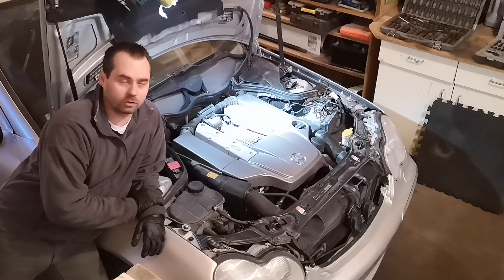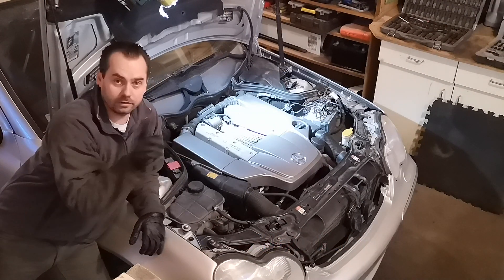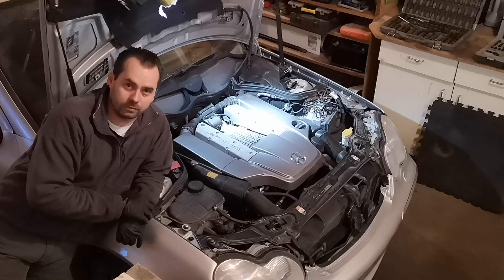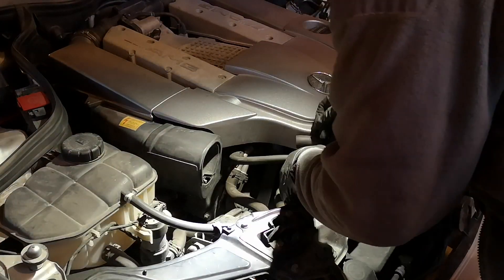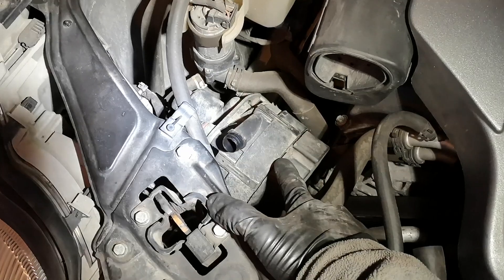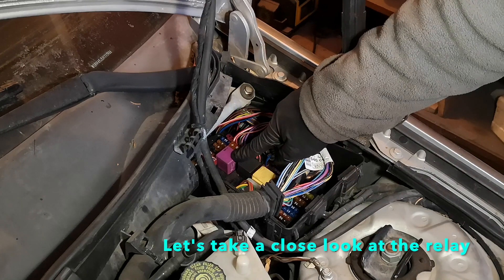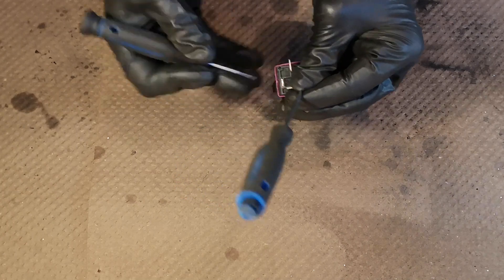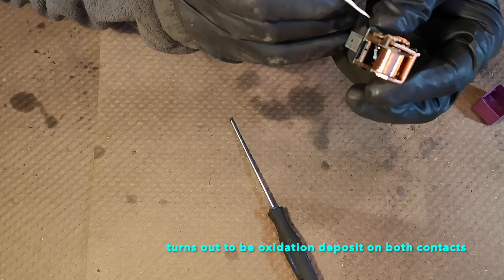🛠️ How to Rebuild Auxiliary Air Pump for Mercedes | BMW | and Other Brands | P0410 P0492 P1411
How to rebuild expensive auxiliary air pump also known as the smoke pump or secondary air pump (SAP) that commonly fails on most of the European cars and how to check and fix its relay.

Fault codes for Mercedes Benz are P0410 P0814 for BMW  P0492 P1411 for Land Rover P1412.

Regardless of brand or model, rebuilding procedure is always more or less the same.